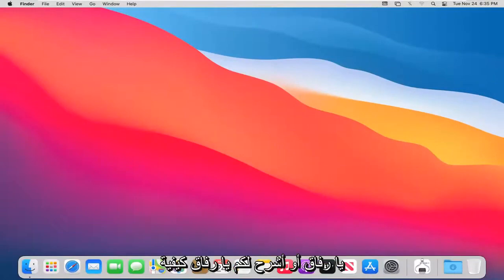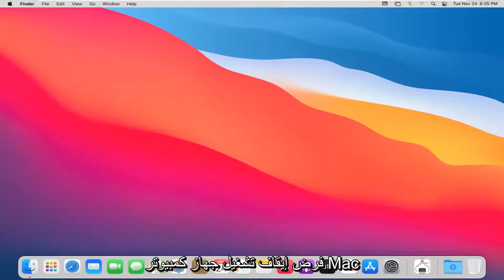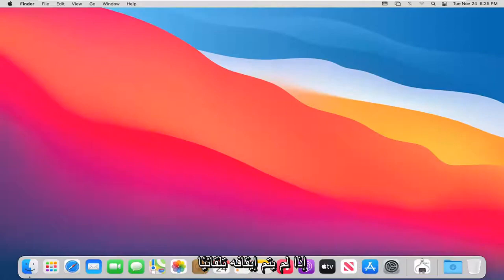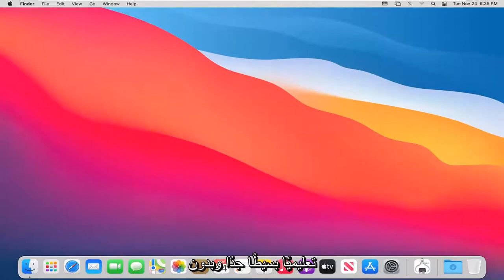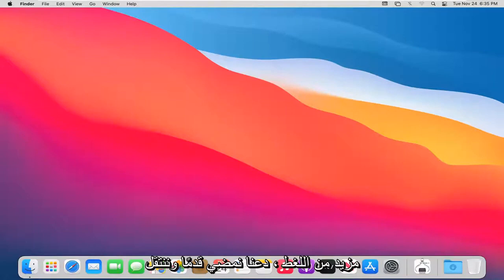كيفية فرض إغلاق التطبيقات التي لا تستجيب في نظام ماك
How to Force Shutdown Frozen MacBook [دروس]

يُعتبر فرض إعادة تشغيل MacBook أو MacBook Air أو MacBook Pro عمومًا الملاذ الأخير ، ولكن إذا حدث الأسوأ وتجمد جهازك ، فهذه هي أسرع طريقة لإعادة تشغيل الأشياء مرة أخرى.

هل تعلم أن الشعور بالإحباط ، أو المزعج ، أو الذعر أحيانًا ينتابك عندما لا يقوم جهاز Mac الخاص بك بما تتوقعه؟ إذا توقف أحد التطبيقات عن العمل أو كان جهاز الكمبيوتر الخاص بك يسيء التصرف بشكل عام ، فجرّب هذه النصائح للهروب بأقل قدر من التعطيل.

استخدم فرض الإنهاء عندما لا يستجيب أحد التطبيقات. اختر Force Quit من قائمة Apple أو اضغط على مفاتيح Command + Option + Esc. انقر فوق اسم التطبيق المنحرف (ربما لا يستجيب بجوار اسمه). لن تضطر عادةً إلى إعادة التشغيل.

إعادة بدء. إذا لم تنقذك Force Quit ، فحاول إعادة تشغيل الكمبيوتر. إذا منعك جهاز Mac المجمد من النقر فوق أمر إعادة التشغيل في قائمة Apple ، فاضغط مع الاستمرار على زر الطاقة لعدة ثوانٍ أو اضغط على مفتاحي Control + Command ثم اضغط على زر الطاقة. إذا فشل كل شيء آخر ، اسحب القابس ، ولكن تذكر أن إيقاف التشغيل دون تسجيل الخروج يجب استخدامه كحل أخير فقط.

أعد التشغيل في الوضع الآمن. اضغط على زر الطاقة لتشغيل الكمبيوتر ، ثم اضغط مع الاستمرار على مفتاح Shift في اللحظة التي تسمع فيها جرس الترحيب. حرر Shift عندما يظهر شعار Apple. سترى شريط الحالة أثناء بدء تشغيل الكمبيوتر ، وبعد ذلك تظهر الكلمات Safe Boot باللون الأحمر في الزاوية اليمنى العليا من شاشة تسجيل الدخول إلى OS X. في الوضع الآمن ، يطلق جهاز Mac سلسلة من خطوات استكشاف الأخطاء وإصلاحها المصممة لإعادة الكمبيوتر إلى حالة صحية جيدة. إذا نجح التمهيد الآمن في حل المشكلة ، فأعد تشغيل جهاز Mac بشكل طبيعي في المرة التالية.

سيتم تطبيق هذا البرنامج التعليمي على أجهزة MacBook Pro و Air و Mini التي تعمل بنظام التشغيل macOS. تم إجراء هذا البرنامج التعليمي على نظام macOS Big Sur.